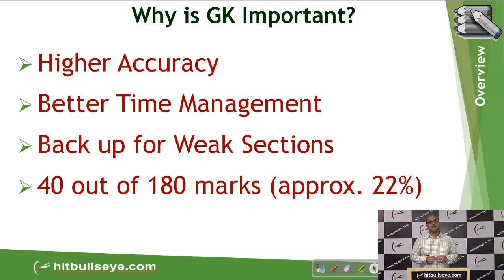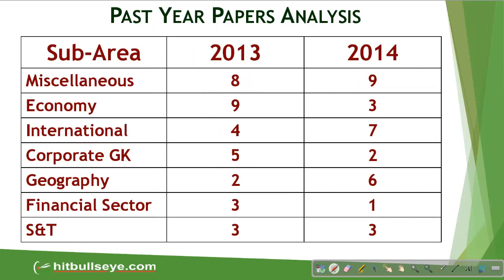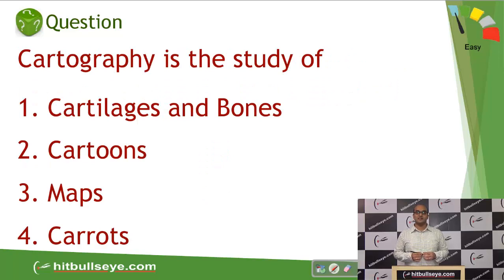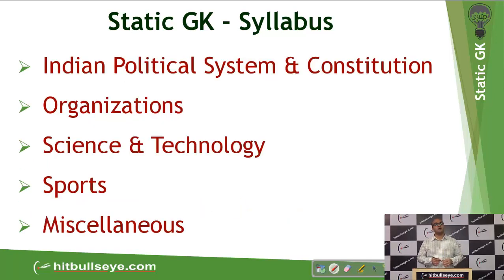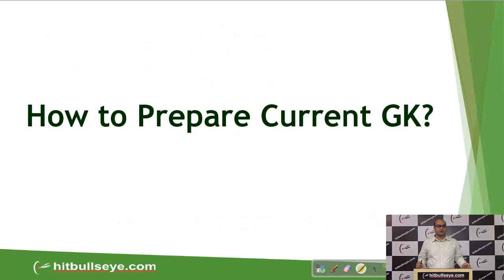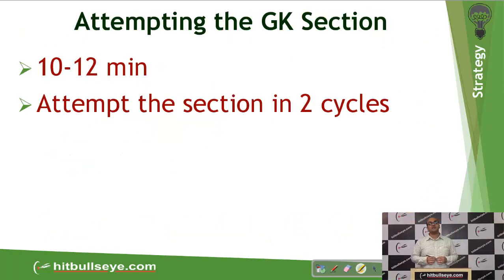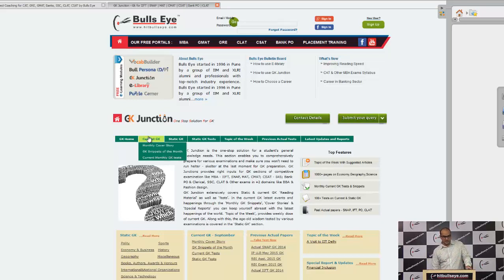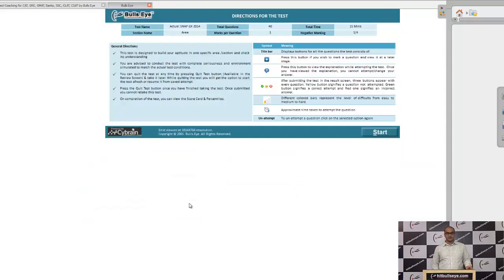How to Prepare GK for SNAP Test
SNAP is one of the few MBA entrance exams with a GK section, besides, IIFT, XAT, CMAT, MAT etc. This additional section thus, can act as a good back up, especially if you feel you are weak in any of the traditional sections like Quant, Verbal, DI, Reasoning etc.
Get a Plan Of Action on how to go about the static and current GK .